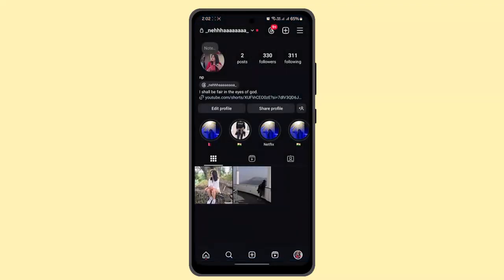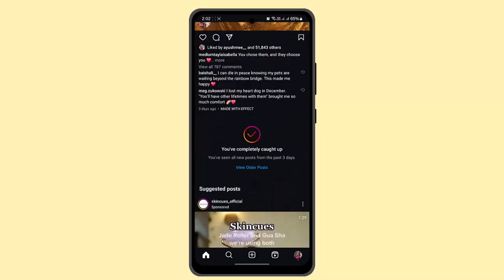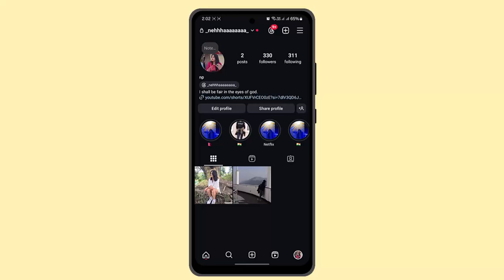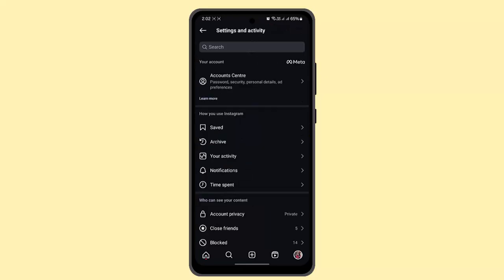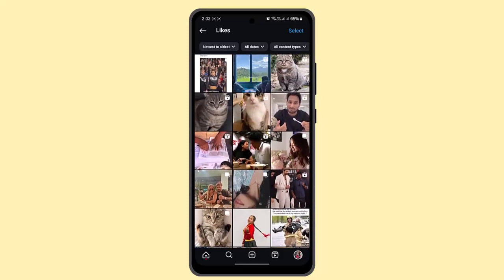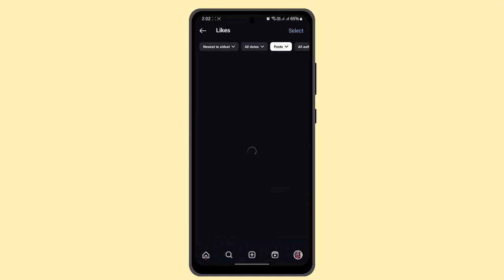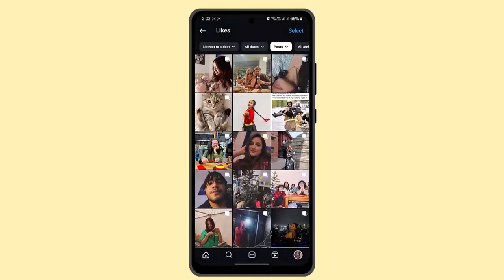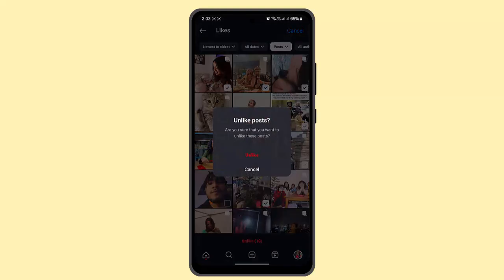How To Dislike All Posts On Instagram !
Disliking All Posts on Instagram: Step-by-Step Guide

In this video, we will guide you through the process of disliking all posts on Instagram. This can be useful if you want to clean up your liked posts or simply remove your likes from content you no longer wish to engage with. Follow these simple steps to achieve this.

First, ensure that your Instagram application is updated to the latest version. If you haven't updated your app yet, head to the Play Store or App Store and update your Instagram application. Once you have updated the application, open Instagram and navigate to your profile by clicking on the profile icon at the bottom right corner of the screen.

Once you are on your profile page, click on the menu icon, which looks like three horizontal lines, located at the top right corner of the screen. From the menu, select the "Your Activity" section. Within this section, you will find various options, including "Likes." Click on the "Likes" option.

In the "Likes" section, you will see all the posts that you have liked. To streamline the process, you can filter the content by tapping on the "All" button and selecting "Posts" as the content type. After applying this filter, only the posts you have liked will be displayed.

If you wish to unlike specific posts, long-press on any post to enable the selection mode. Then, start selecting all the posts that you want to dislike. After you have selected the desired posts, click on the "Unlike" button. This will remove your like from all the selected posts.

You have now successfully disliked all the posts you selected on Instagram. This method allows you to manage your liked content efficiently. We hope this guide has been helpful.

Timestamps:
0:00 Introduction
0:02 Ensuring Instagram app is updated
0:18 Navigating to profile and menu
0:24 Accessing the "Your Activity" section
0:28 Finding the "Likes" option
0:35 Filtering liked content
0:50 Selecting and unliking posts
1:05 Successfully disliking all posts
1:07 Conclusion and call to action